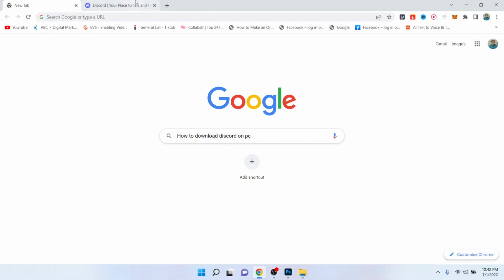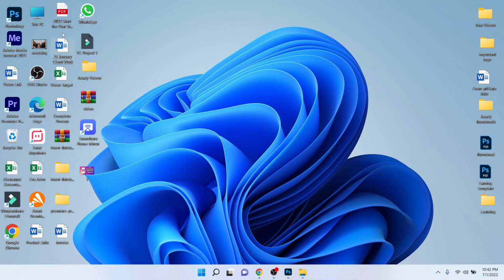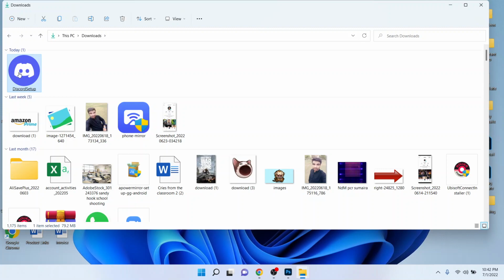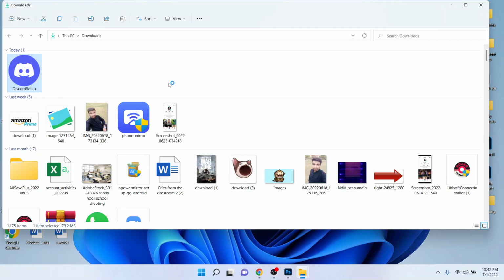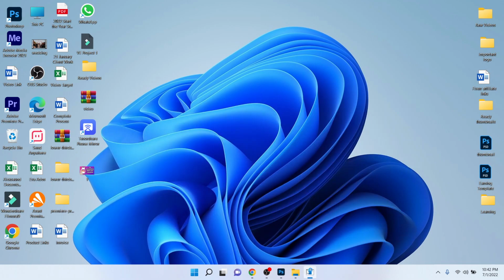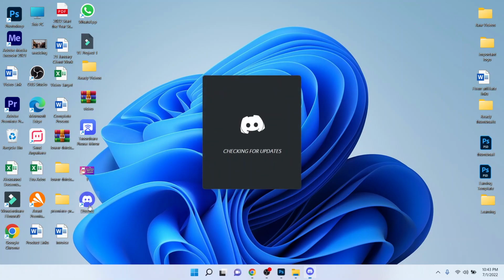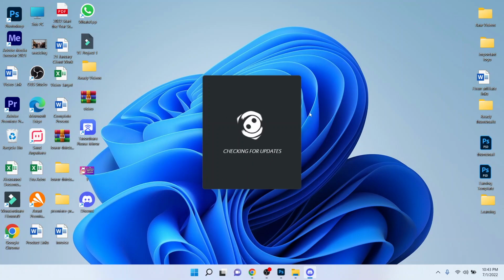How To Download Discord On PC | Install Discord On PC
How To Download Discord On PC